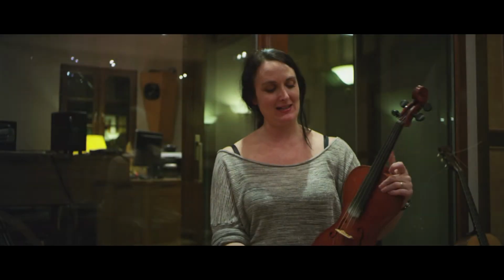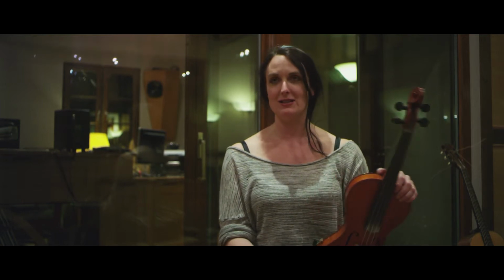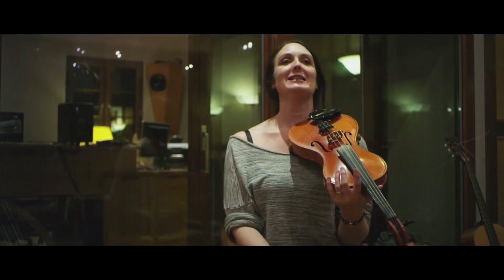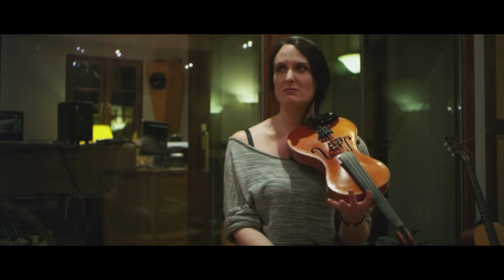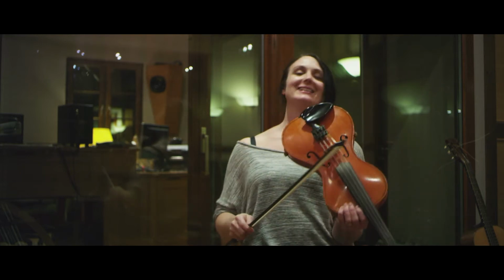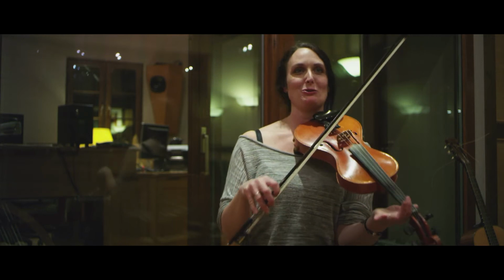Nancy Kerr discusses the first fiddle she bought herself and using it on the abum Murmurs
Nancy Kerr talks about the first fiddle she bought for herself and using it on the new SIMPSON∙CUTTING∙KERR album Murmurs.